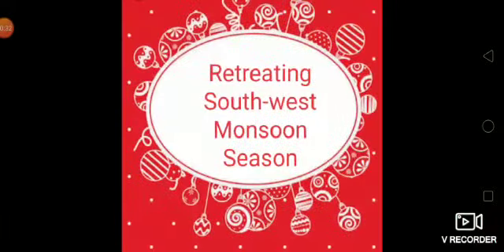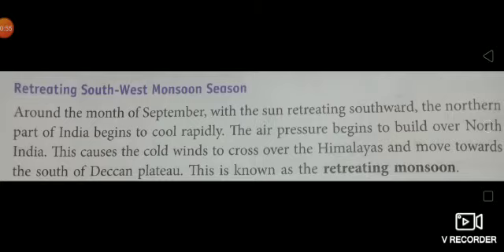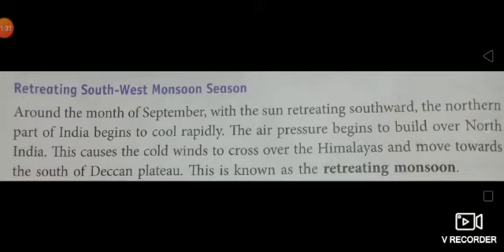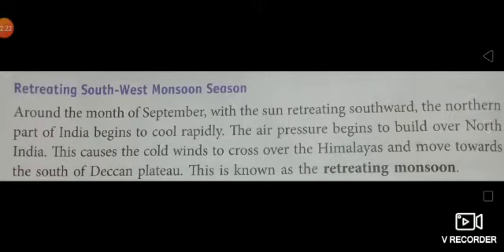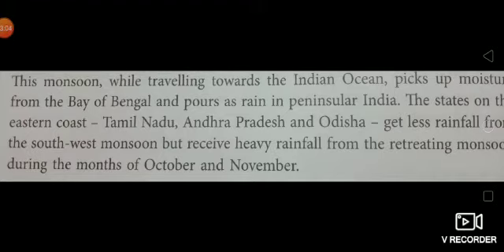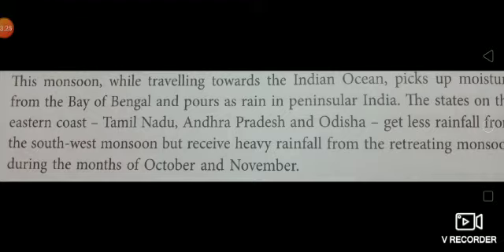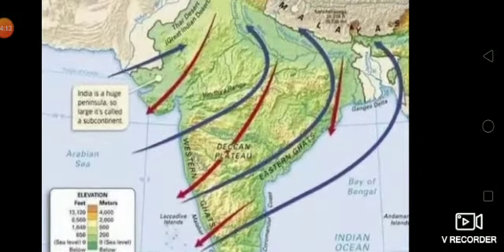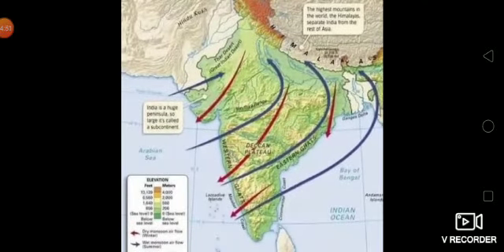Class IV - Social Science - Chapter 1 (Part 5)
Chapter Name - Our Country
Students have to see this video at least 3 to 4 times. And parents are requested to help kids in understanding the things as shown in the video.